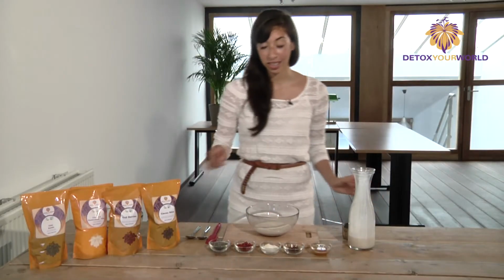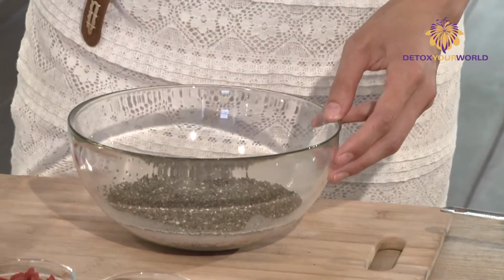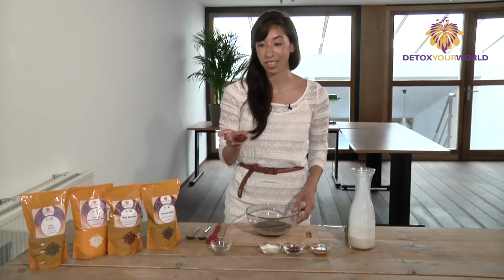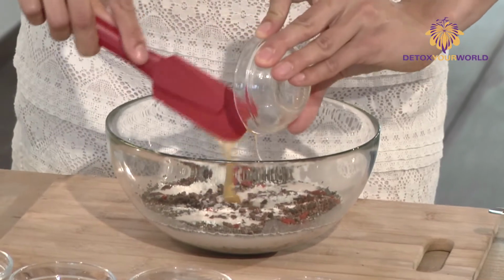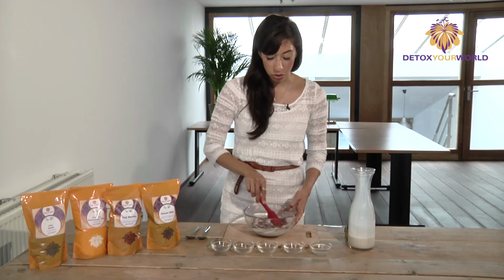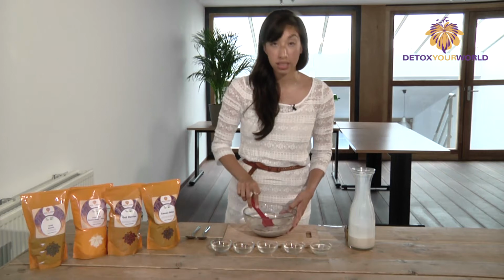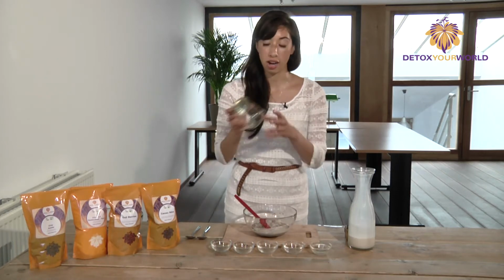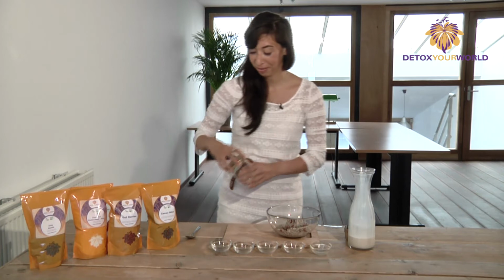Chia Seeds Recipe - Superfood Chia Seeds Yoghurt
Ingredients

- 1 cup of almond milk

- 3 tablespoons of organic chia seeds

- 2 tablespoons of desiccated coconut

- 2 tablespoons of organic goji berries

- 1 tablespoon of organic cacao nibs

- 1 tablespoon of manuka honey

Preparation

Start with 1 cup of almond milk into a bowl.

Add the chia seeds, goji berries, coconut, cacao nibs, and manuka honey and gently stir it together and leave for 15 to 20 minutes.

After 15 to 20 minutes stir again and then cover up and leave overnight

After you have let it sit overnight you will find it will have become a thick consistency and then it can be enjoyed as a wonderful breakfast treat!